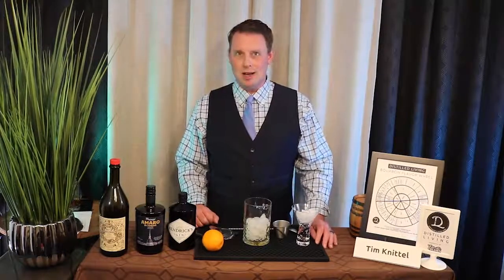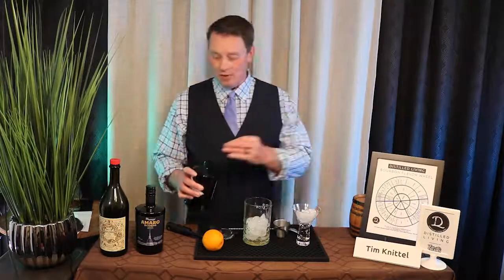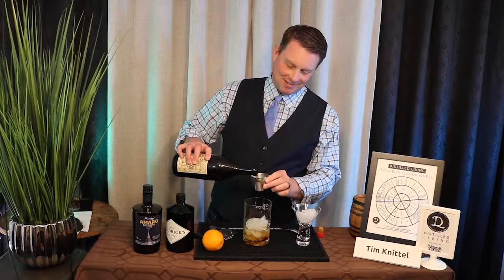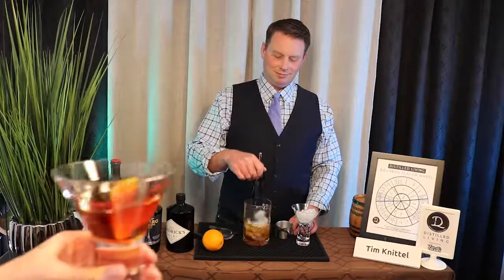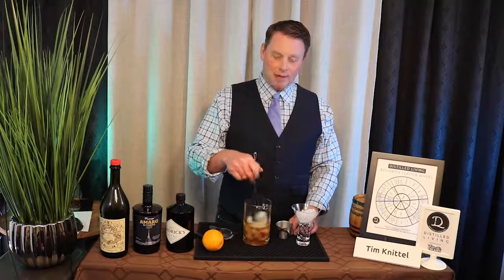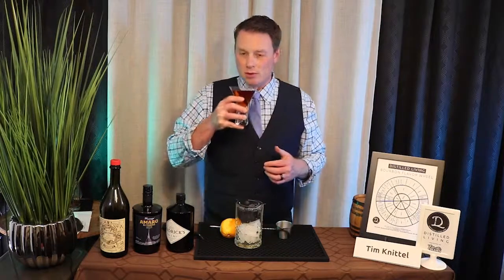Crazy Cabin Fever Cocktails Sept 22 2021